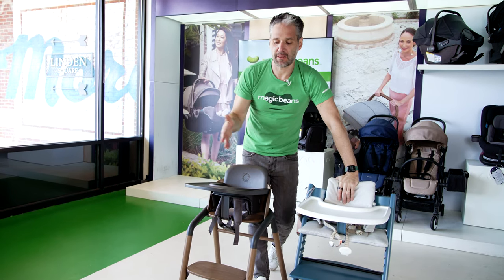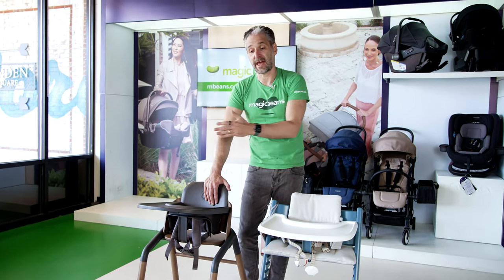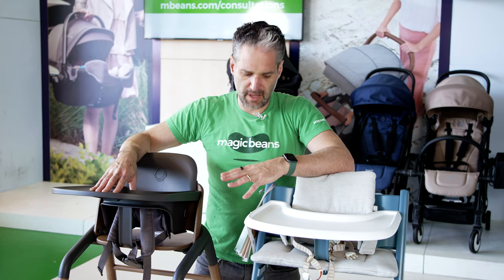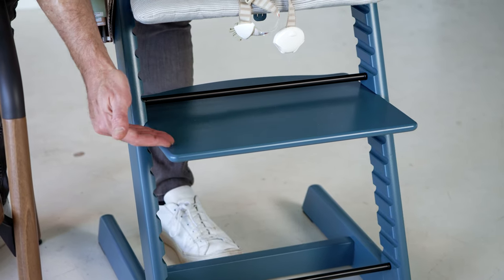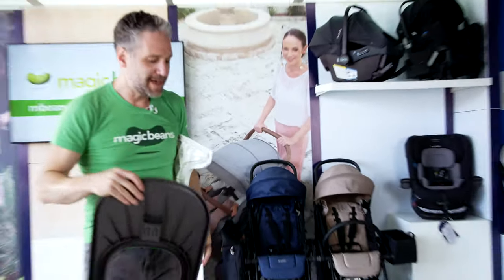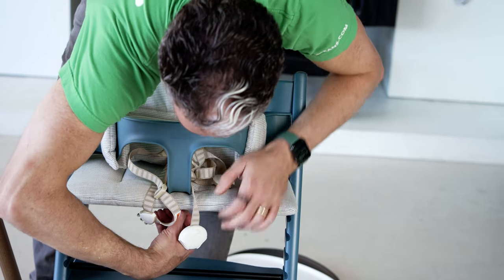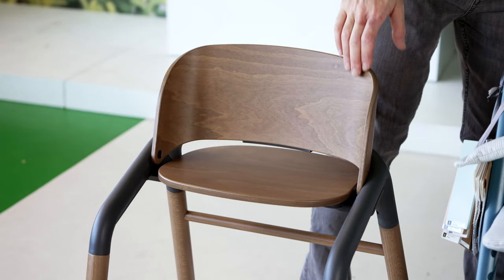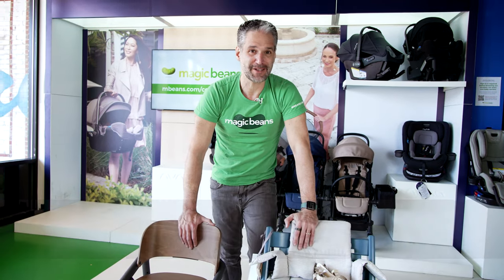Bugaboo Giraffe vs. Stokke Tripp Trapp | Best High Chairs | Magic Beans Reviews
The Bugaboo Giraffe High Chair has landed in the US and we know you have a lot of questions! In this video, Eli demonstrates how the Bugaboo Giraffe stacks up against the classic, tried, and true Stokke Tripp Trapp High Chair. Both chairs share many similar features: they are eco-friendly and made out of sustainable materials, designed to pull right up to your dining table or used with a tray, convertible, and can be paired with a corresponding newborn set for use from birth and beyond! Eli concludes, we love them both and think either will look great in your home!

Buy Bugaboo and Stokke high chairs at Amazon